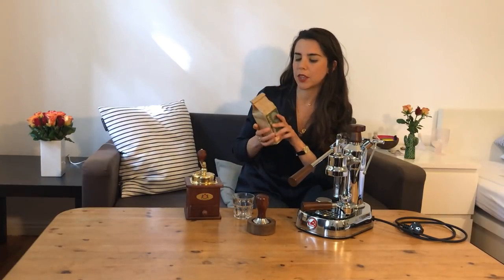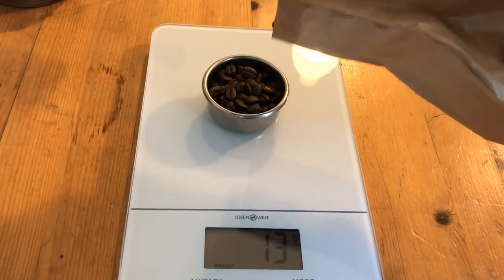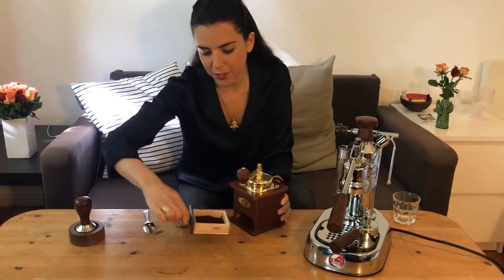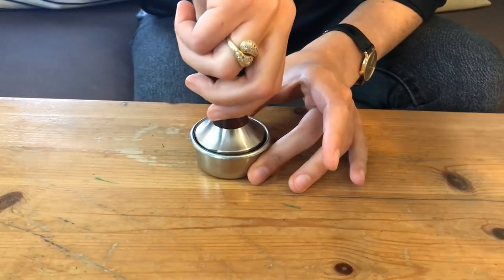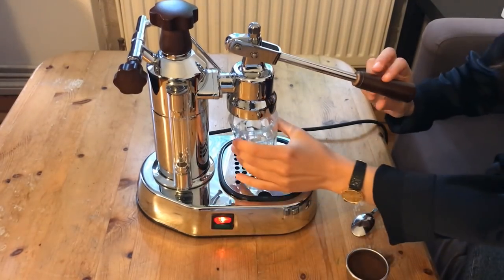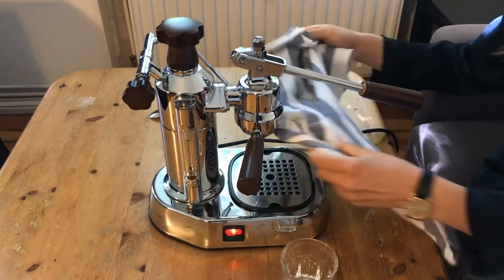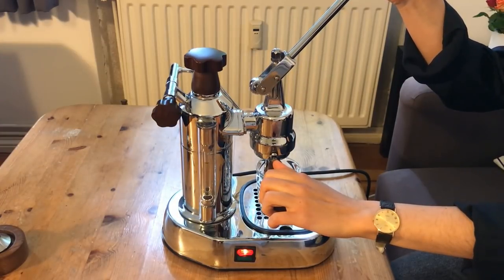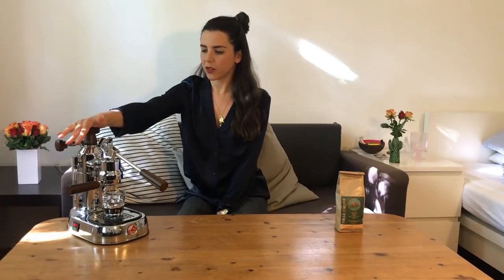Pulling the Perfect Espresso Shot with a Pavoni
Hi! This was my first video ever and I really hope you enjoyed it. If you have any suggestions for another video I would love to know what you want to see.